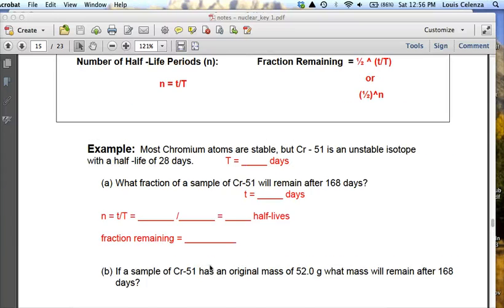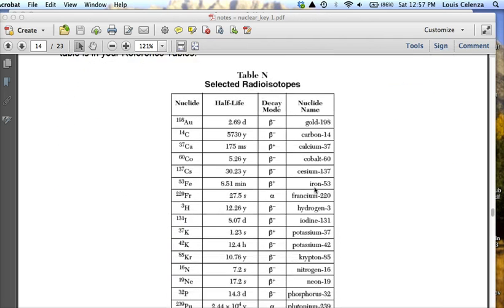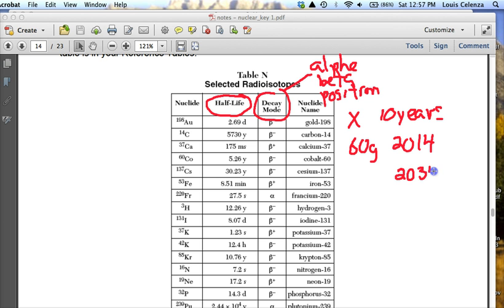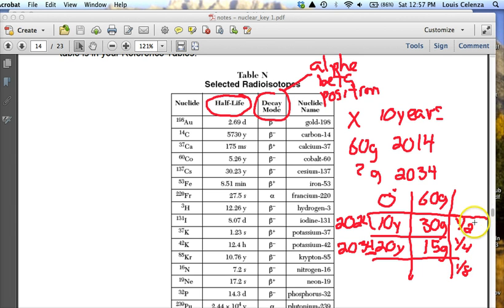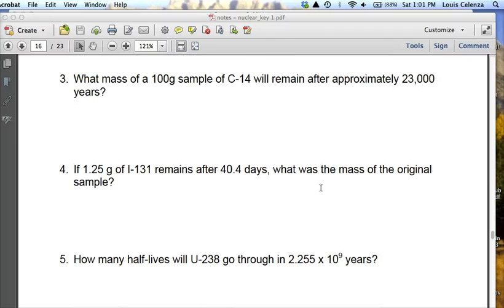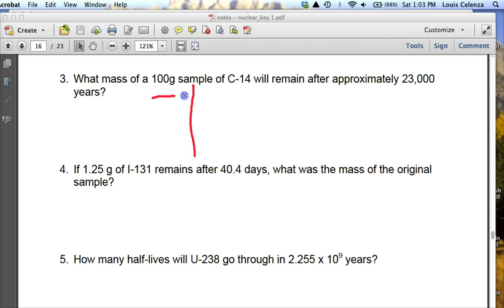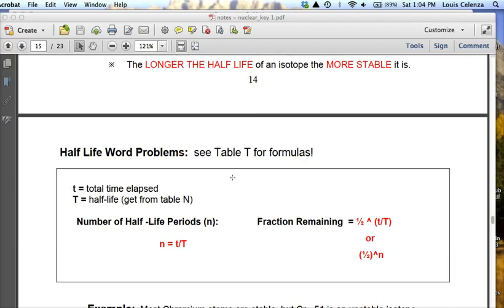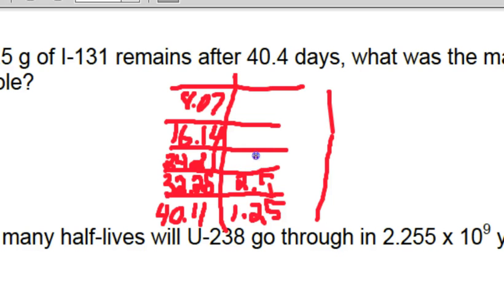Unit 12 Lesson 6 Half Life